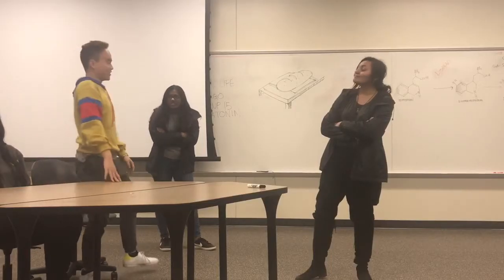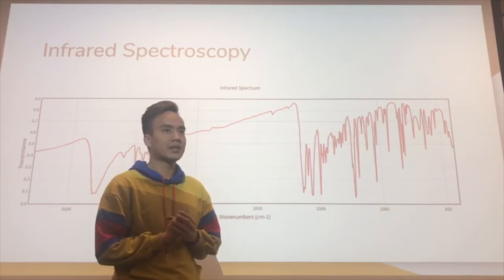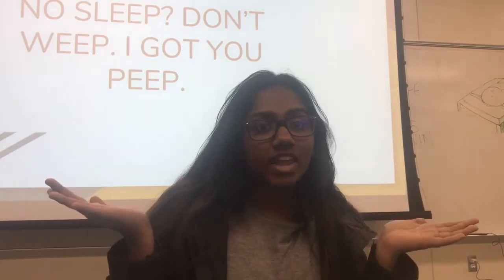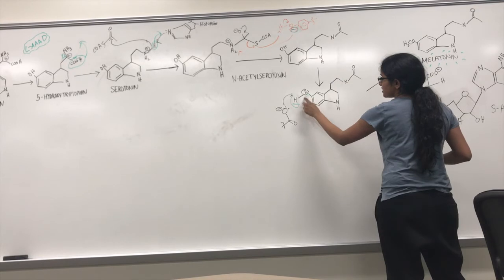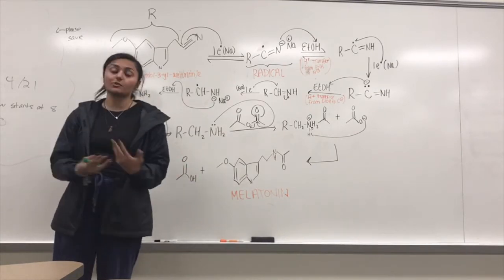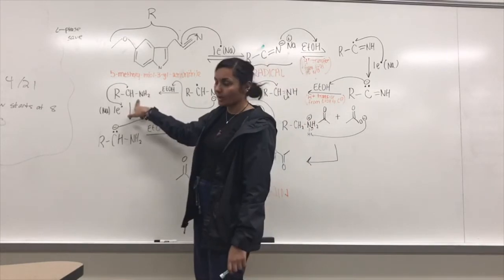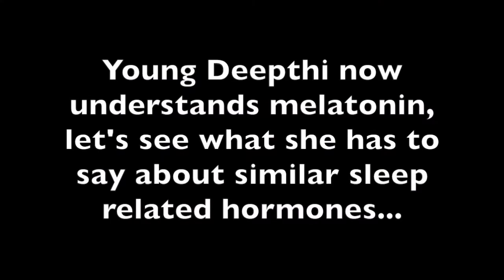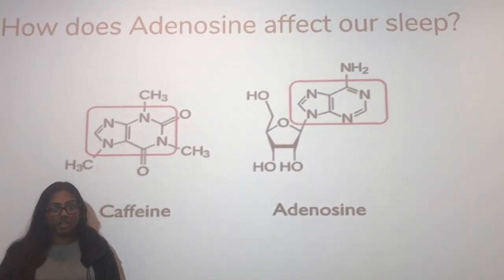Chm 262 Real Life Orgo Project: Melatonin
This video is about the organic chemistry of melatonin. This was done by group 15 of Professor Wenthold's Chm 262 course at Purdue University.
Drone footage: @chasedronepics